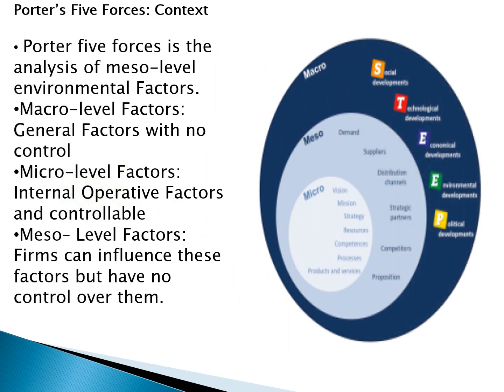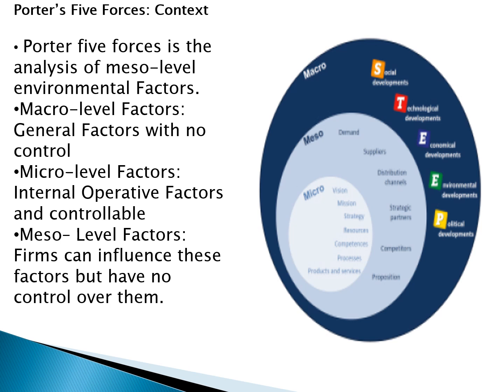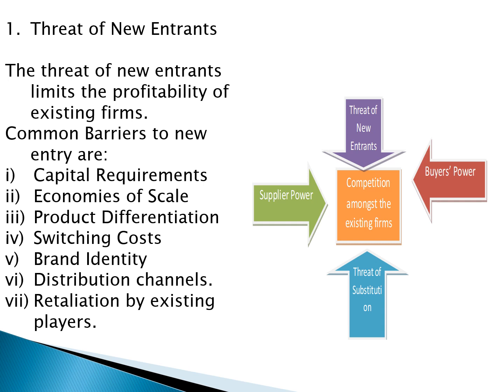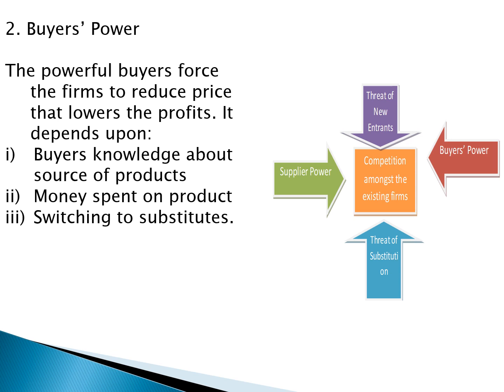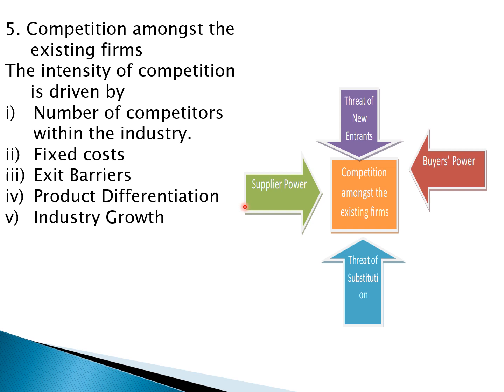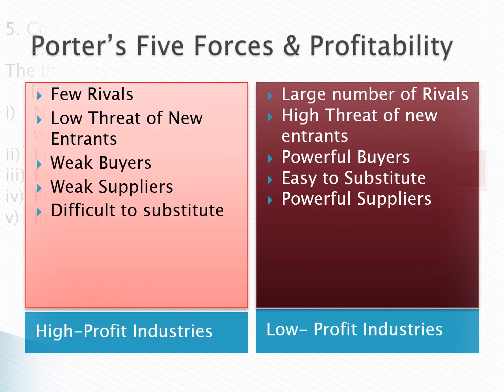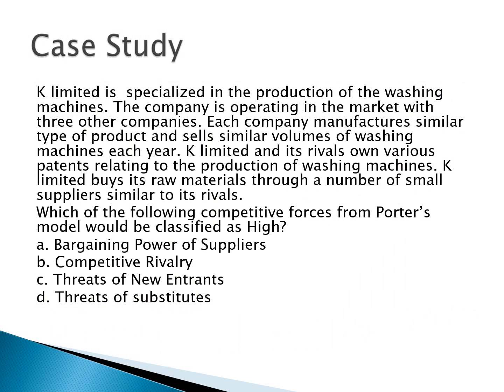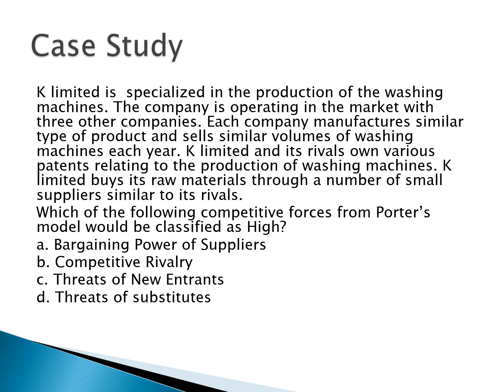Michael Porter's Five-Forces Analysis by Prof. Anupama Rajput